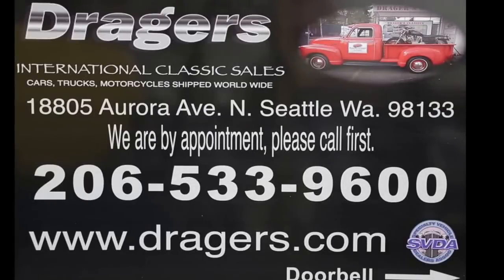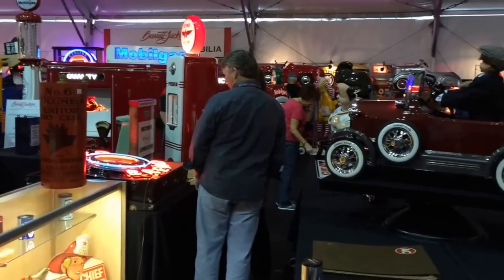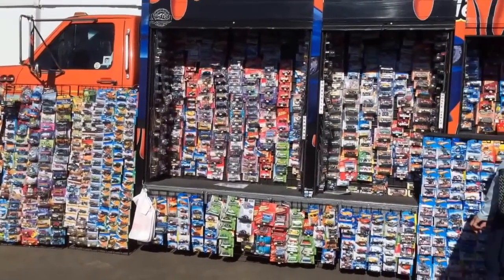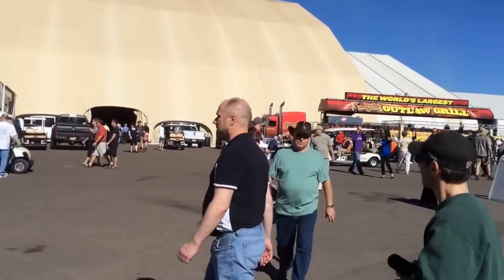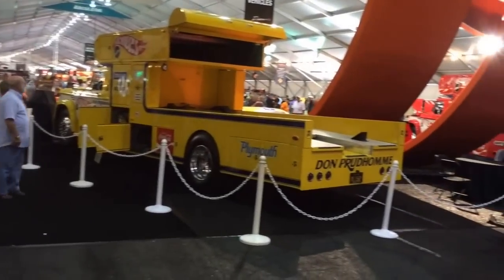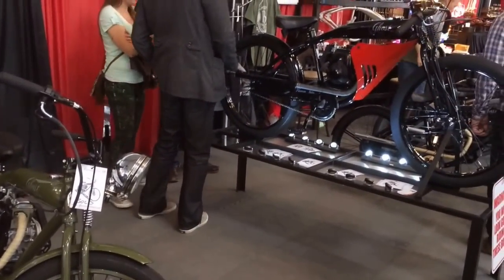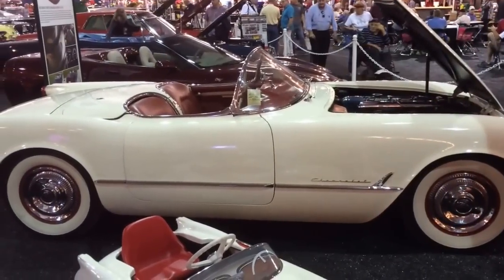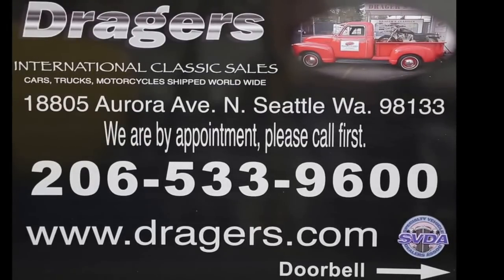Barrett Jackson quick look 2014 by Drager's Classics Seattle Wa.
Just wanted to show you other things besides the cars. So much to see at the Barrett-Jackson auction you just will not see at any other auction. Put it in your plans someday.